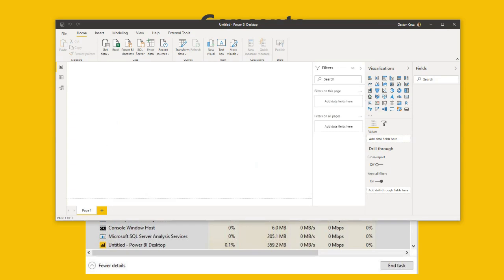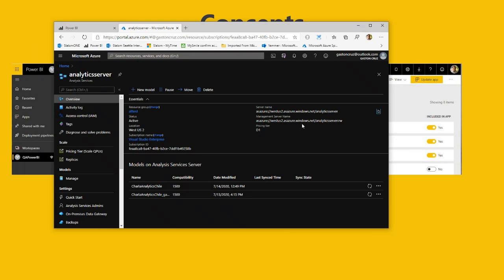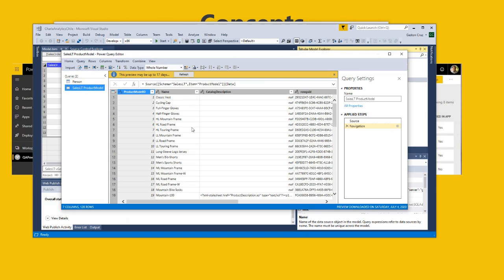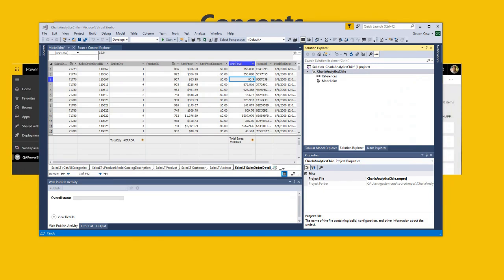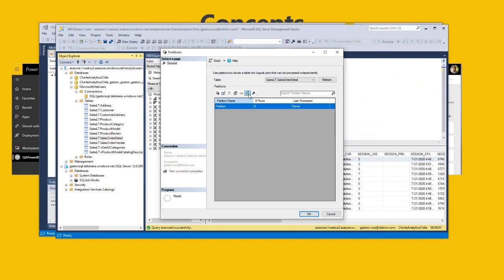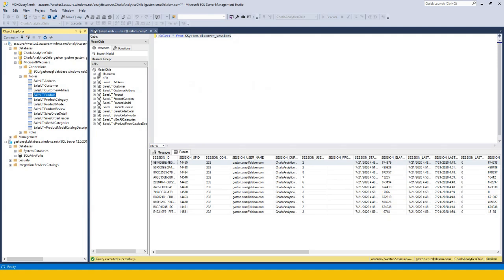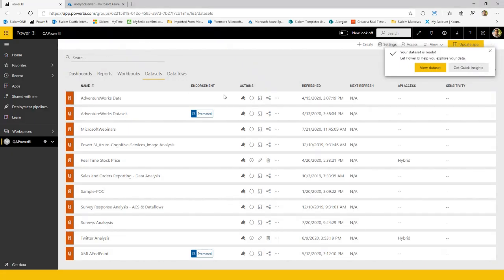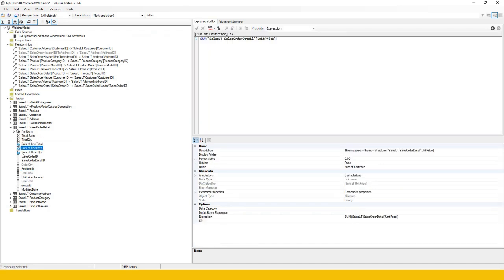Introduction to XMLA endpoints | Community Webinars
In this video, learn how an admin can leverage the XMLA (XML for Analysis) feature with Power BI and the different options to use the XMLA endpoint with SQL Management Studio, Tabular Editor, and Visual Studio Data Tools.